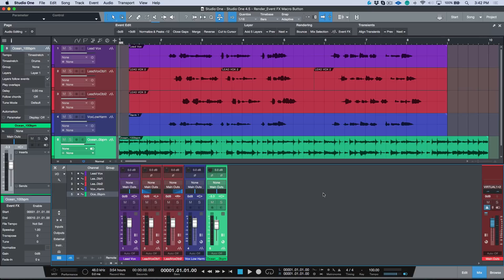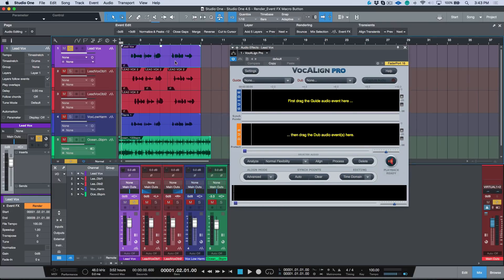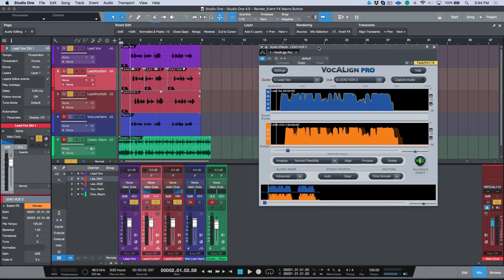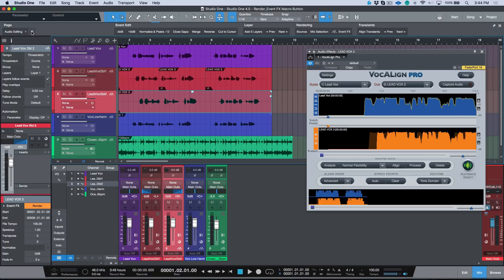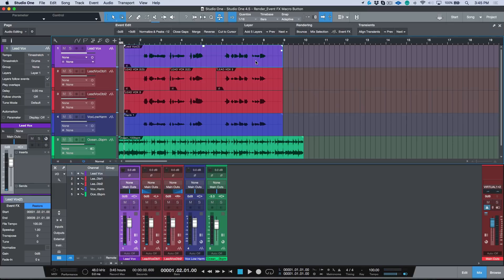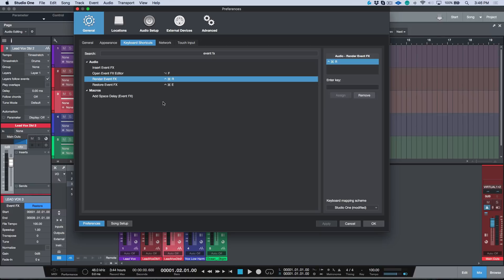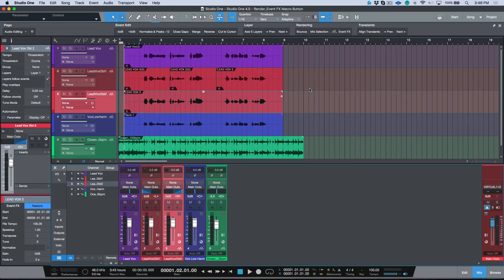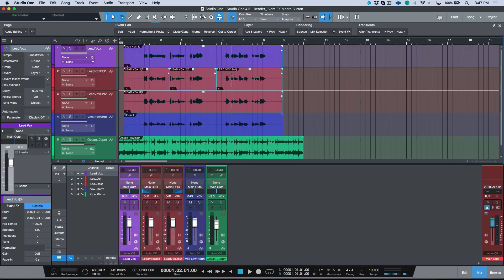How To Render Multiple Event FX In PreSonus Studio One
In this video I demonstrate a few different methods that can be used to Render Event FX across multiple Audio Events in PreSonus Studio One.